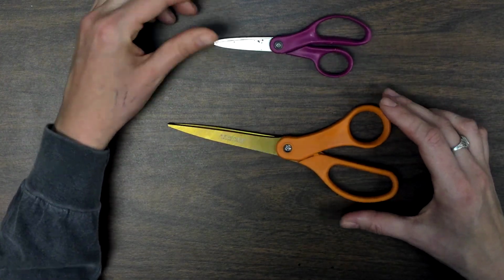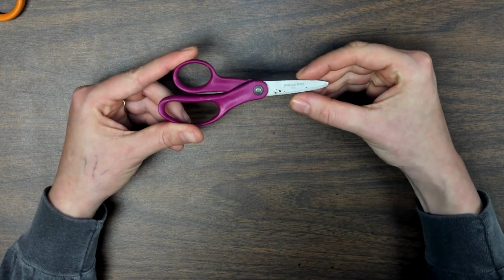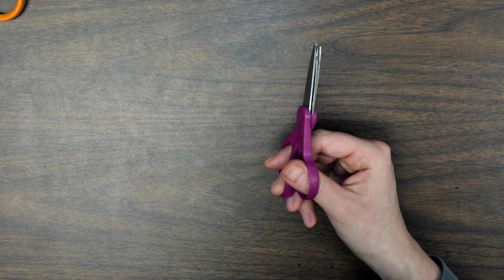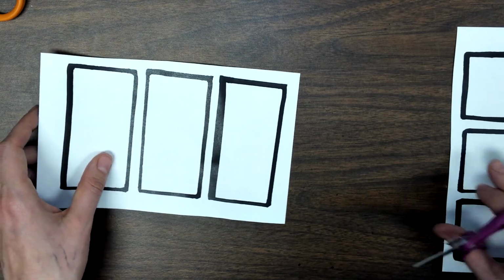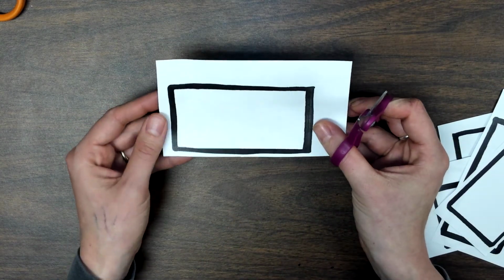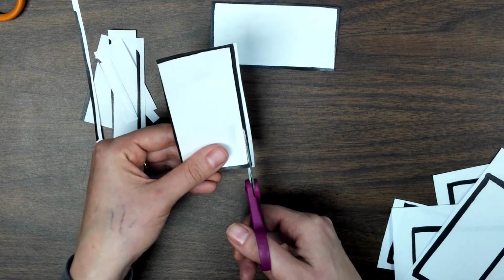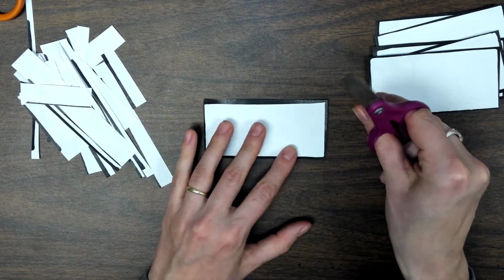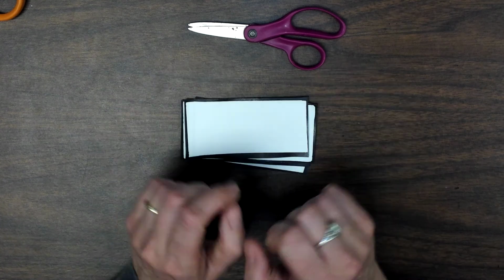4K Art: Purple Scissors & Rectangle